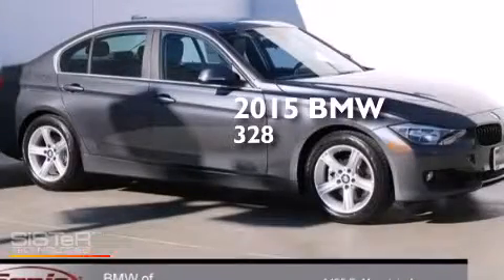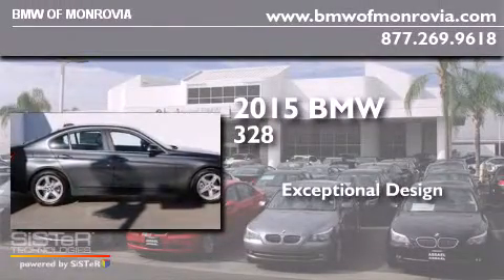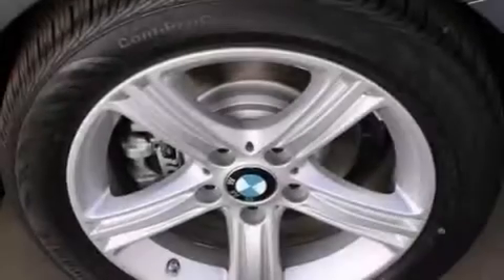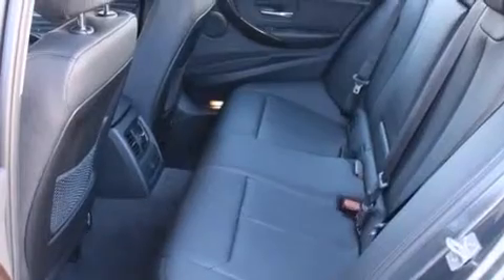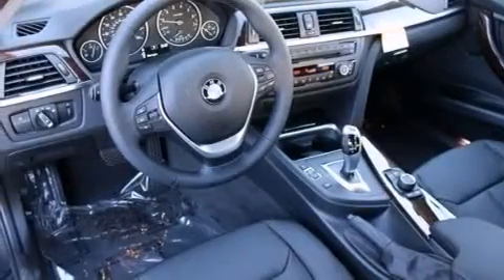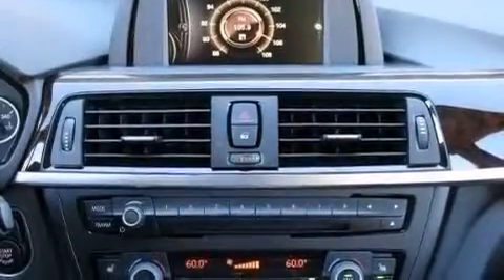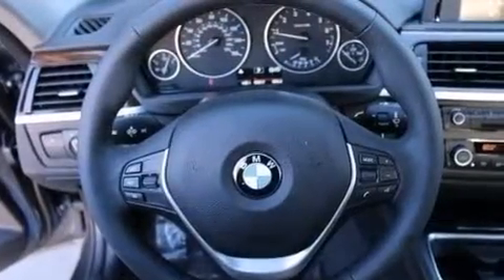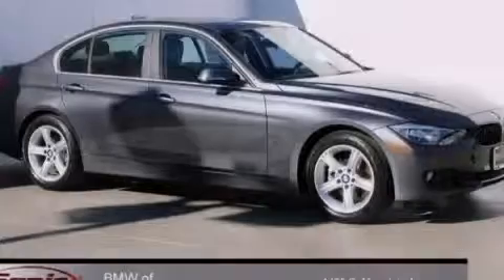2015 BMW 328i Monrovia CA 91016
We've been honored to serve the Monrovia CA area , we promise that your experience at our dealership will exceed your expectations ! Year : 2015 Make : BMW Model : 328i Engine : 2.0 L 4 Exterior : B39Gray Miles : 6 Interior : Kcswblack BMW of Monrovia 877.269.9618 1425 S. Mountain Ave. Monrovia , CA 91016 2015 BMW 328i Monrovia CA